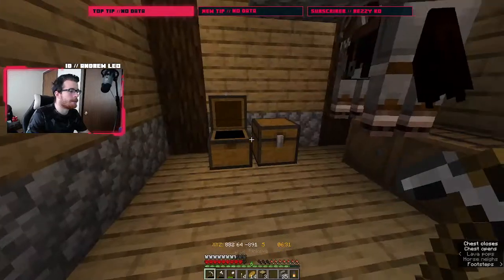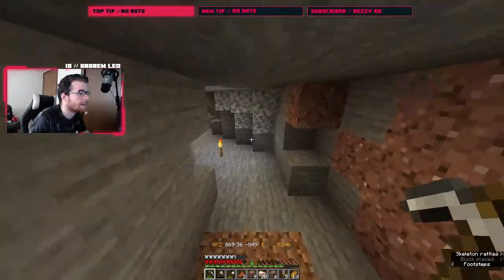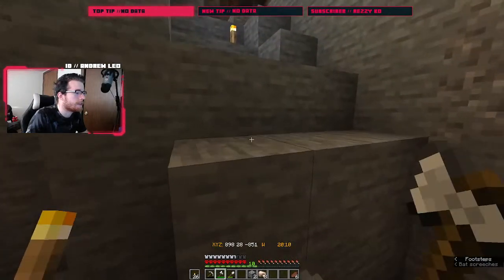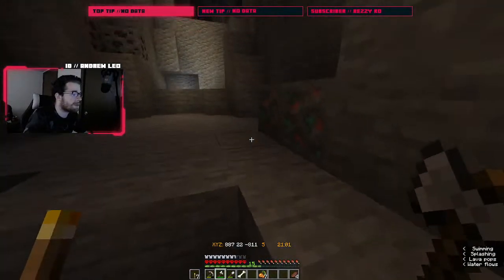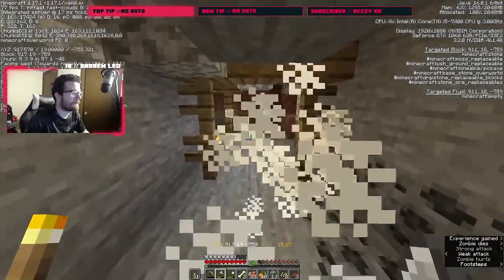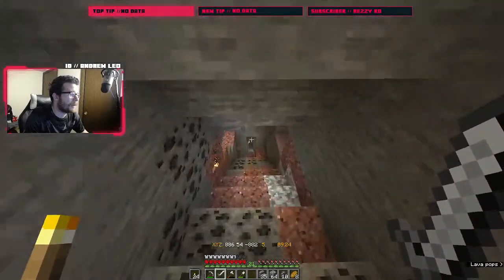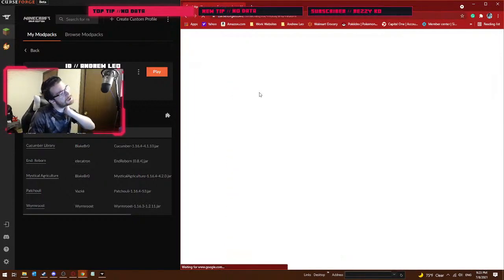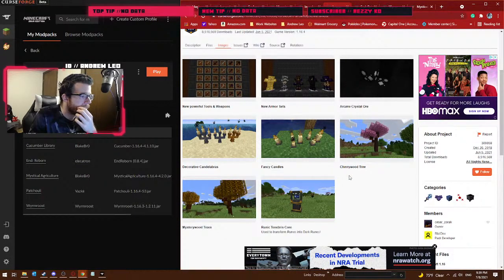Leo's plays Hardcore in Minecraft 1.17 [2]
This stream will continue where the last one ended off in our 1.17 Hardcore world.

Special Thanks to Matt Cherne on Twitter for providing background music for this stream. Check out the full CherneBeats playlist on Spotify

SOCIAL LINKS